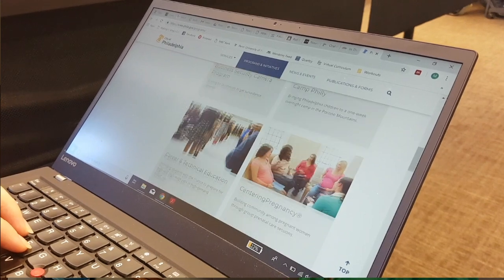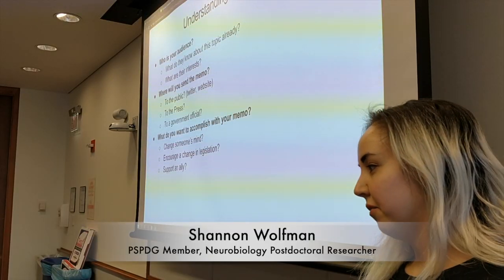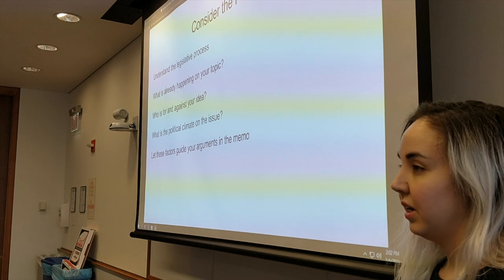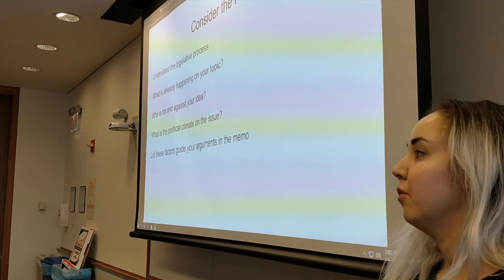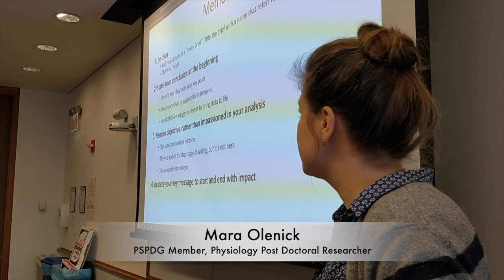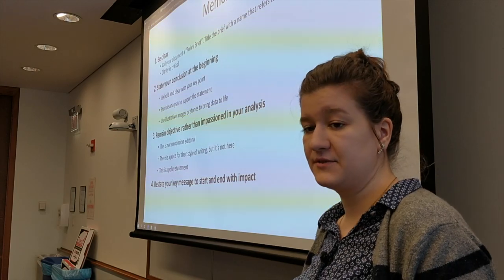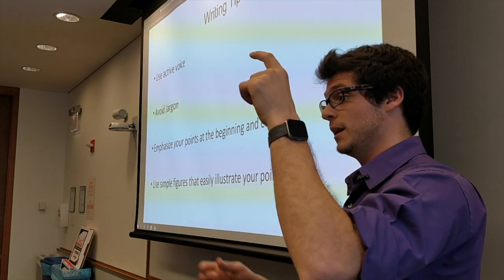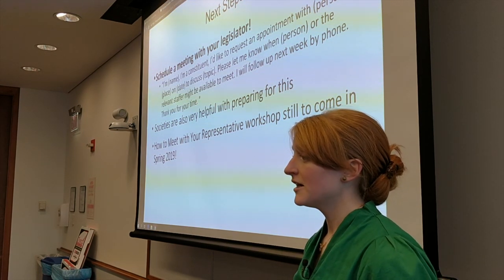In Brief: Writing a Policy Memo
Presented by members of the Penn Science Policy and Diplomacy Group in 2019. Learn how to target, research, write, and effectively utilize a policy memo/one-pager/policy brief to influence your elected officials!  These documents are the currency of the world of politics, so if you want to have an impact, you're better off learning how to make and use them!